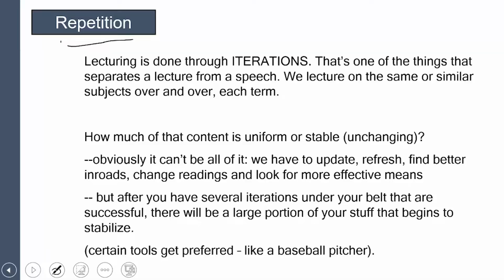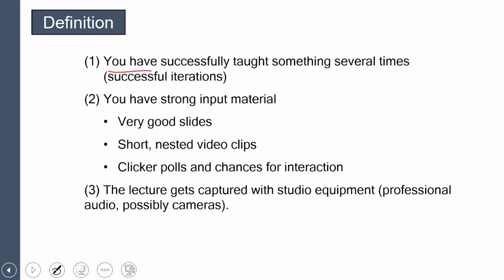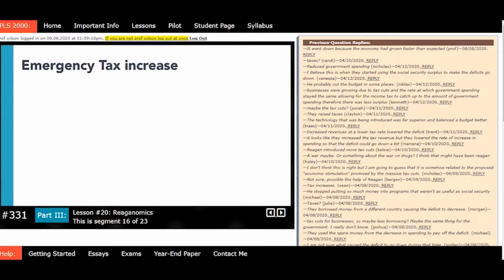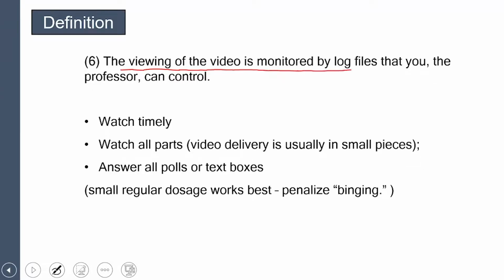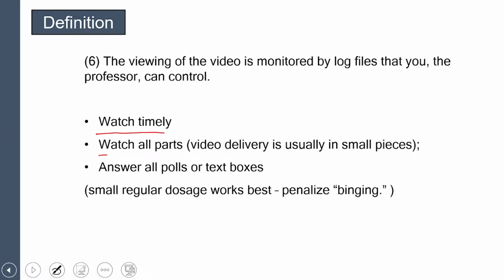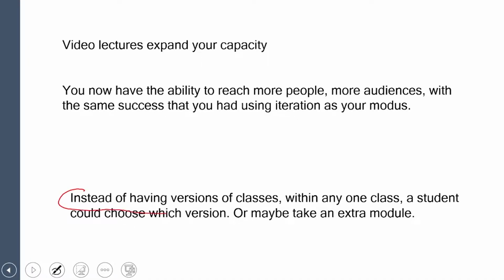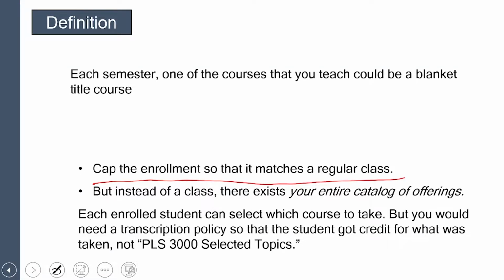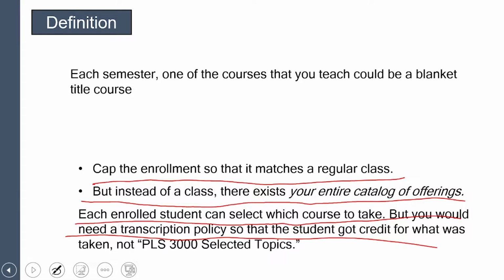Maximizing Your Potential in Video Lectures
Lectures with excellent prep and content, well produced, can expand a professor's capacity when they are studio produced. And this can completely change the game.